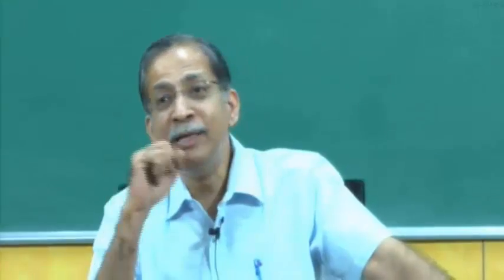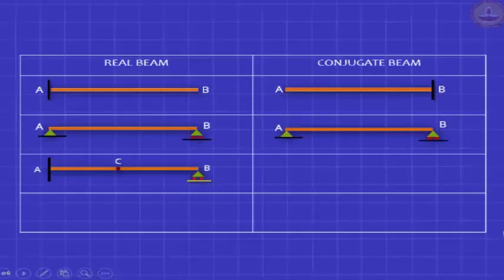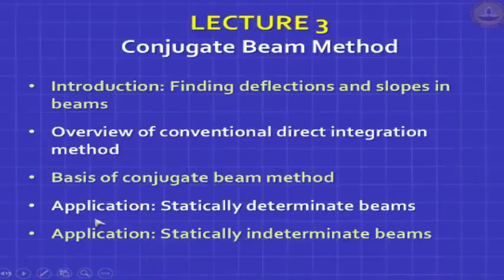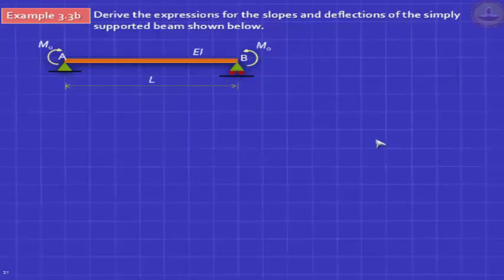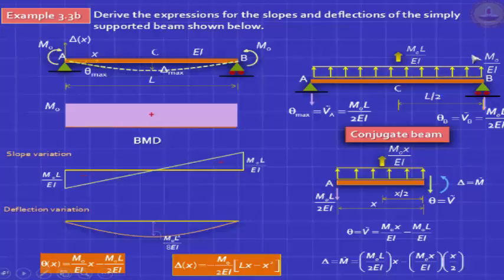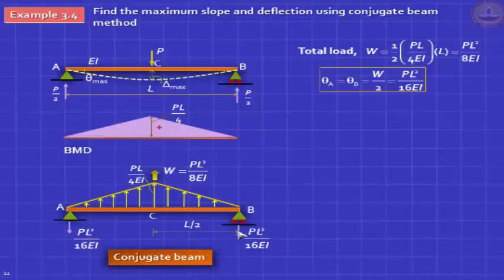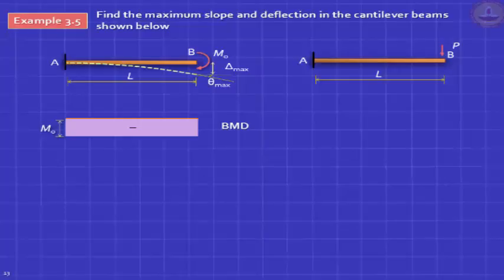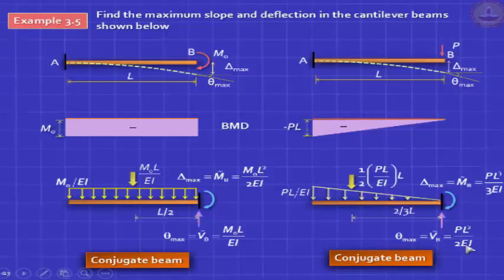Flexure in beams 8